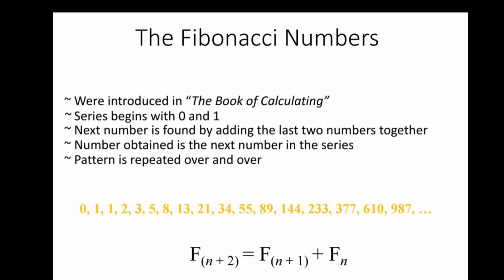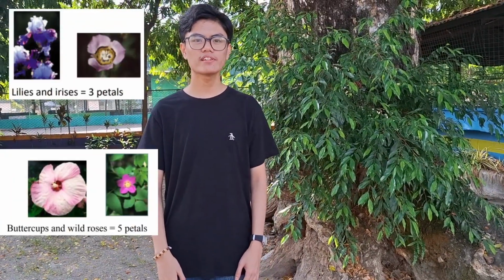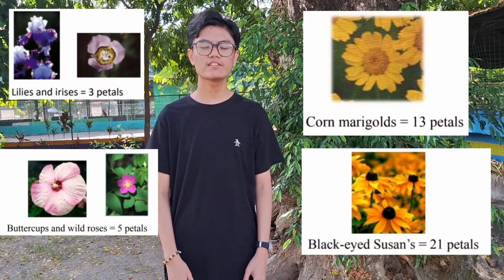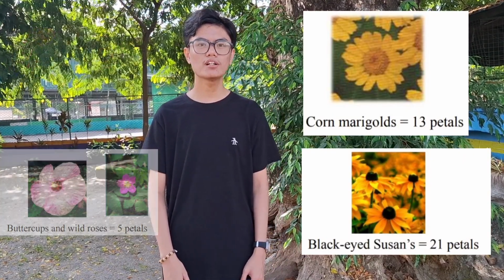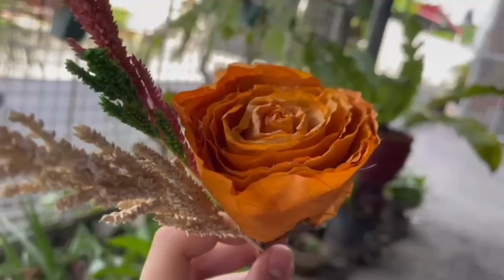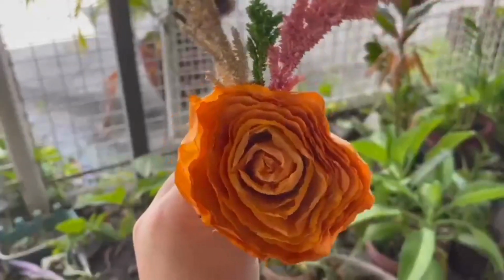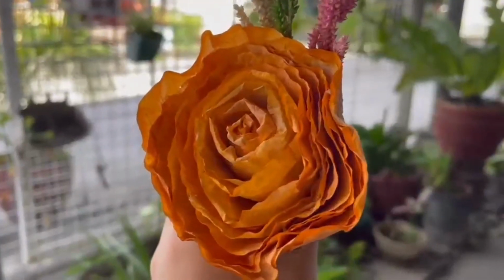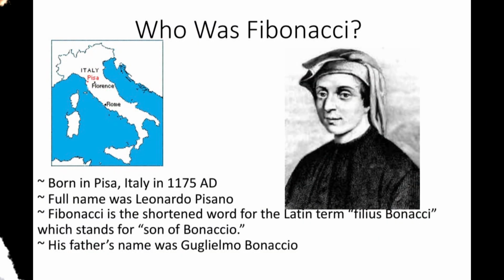MMW_VLOG_Grp11_AR-202